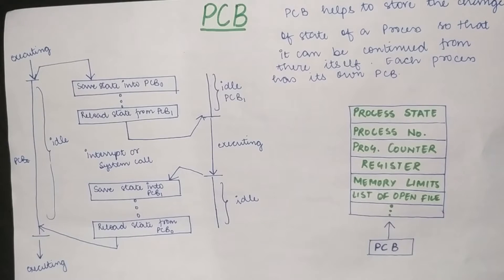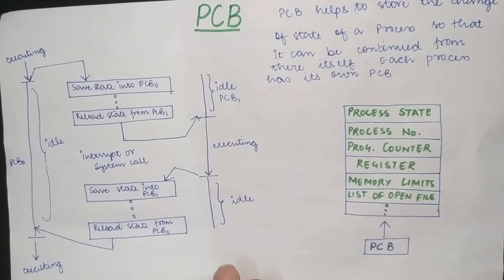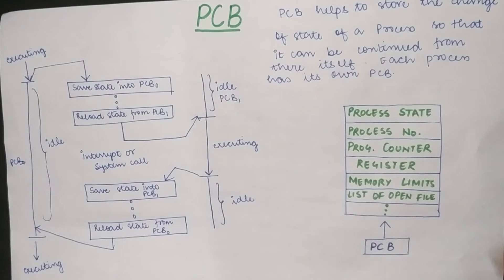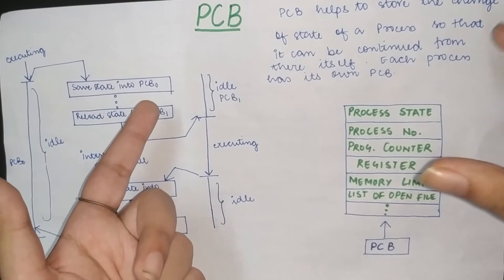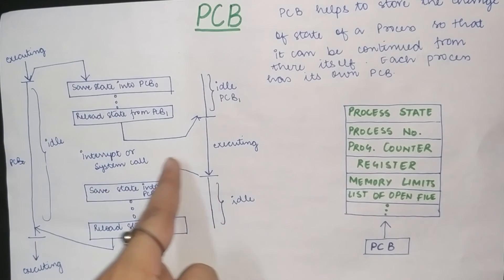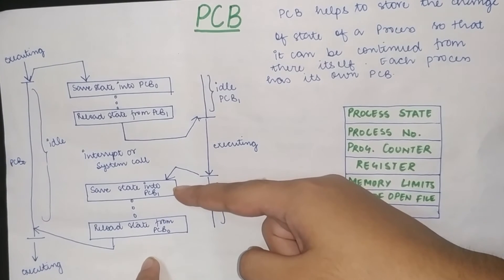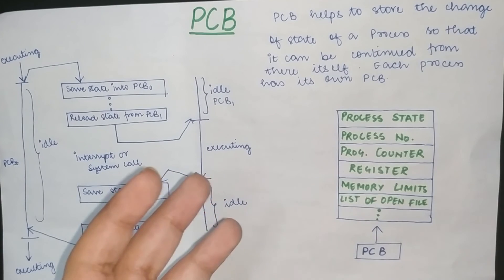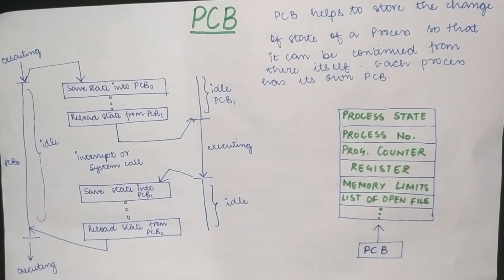2.5 Process & Scheduling | PCB